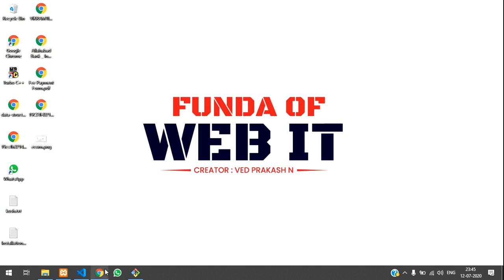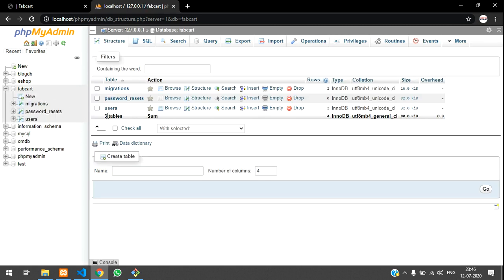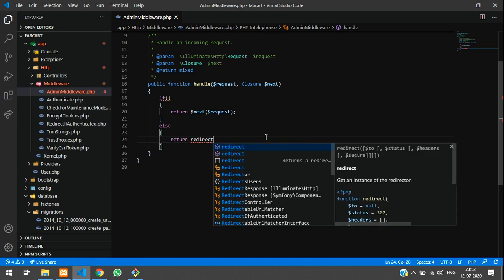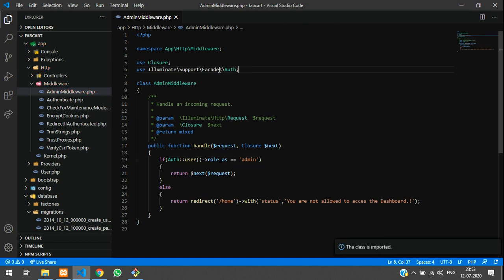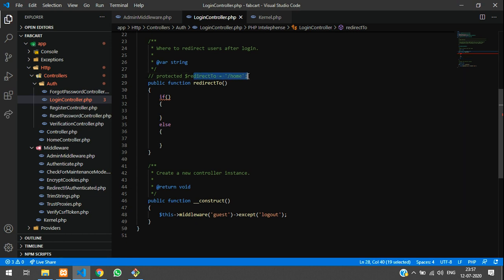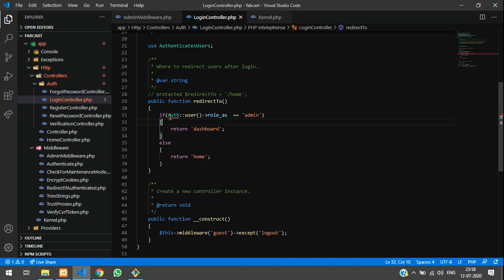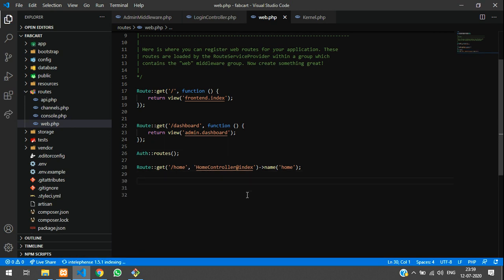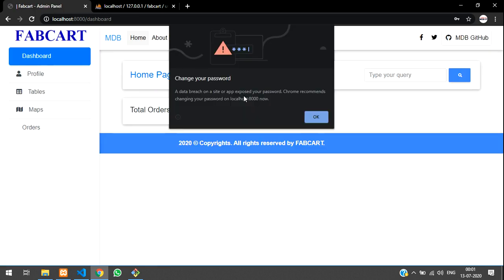Laravel 5.8 Ecommerce Part-6 | How to make Admin login using Middleware with auth command in laravel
In this video, i have taught about how to make a admin login using middleware in laravel using auth command by given roles for the User.